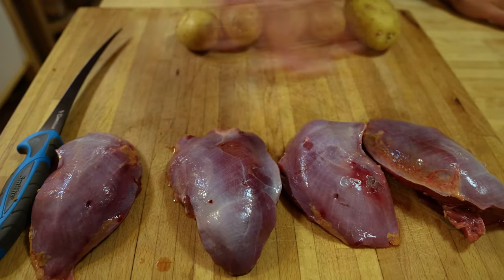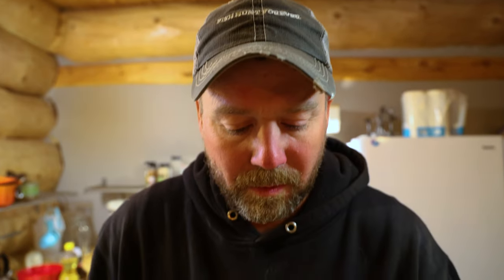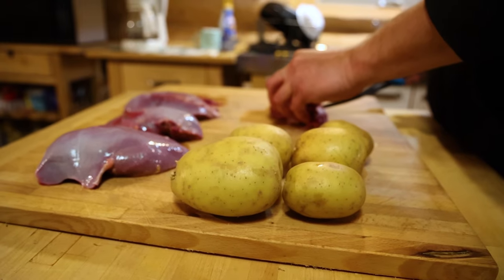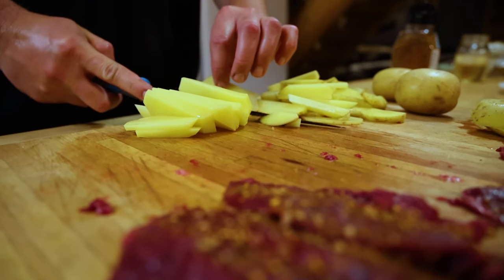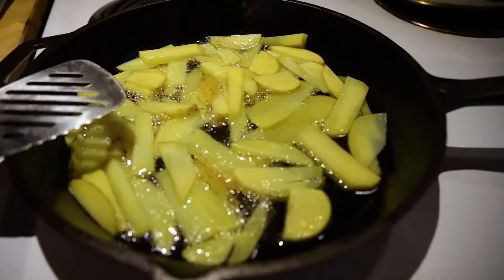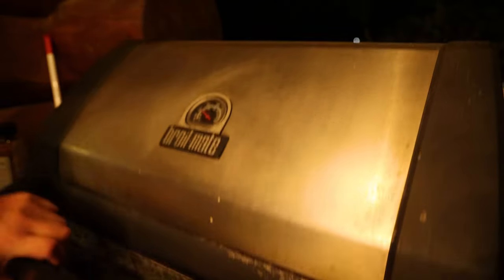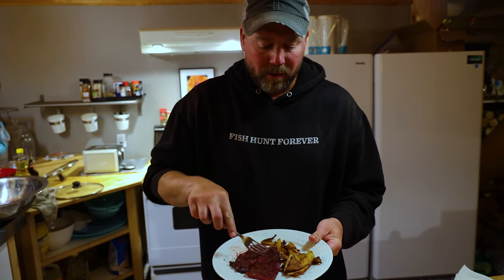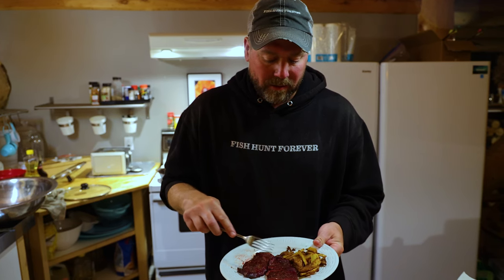How To Cook Sandhill Crane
The Ribeye of the Sky! Sandhill Crane meat is known as one of the best tasting game birds out there. But how do you cook it? Bret Amundson shows us his simple technique for cooking cranes.